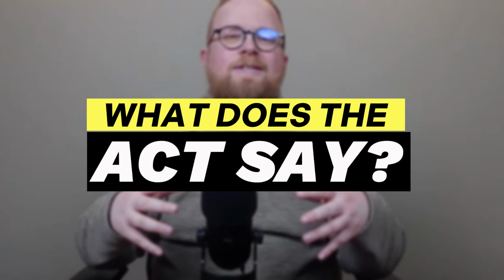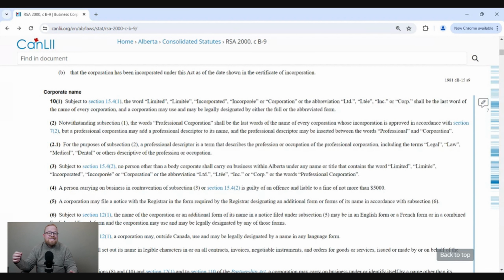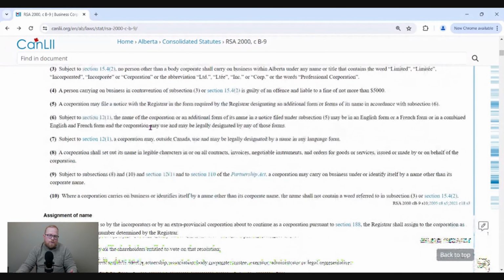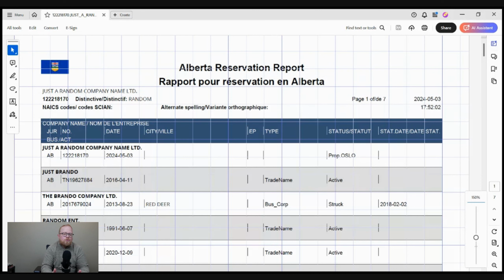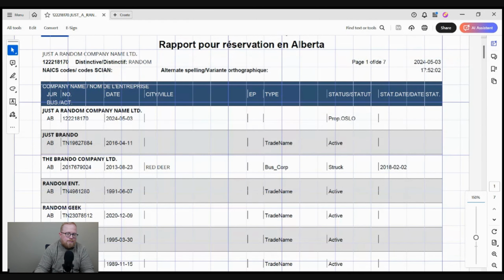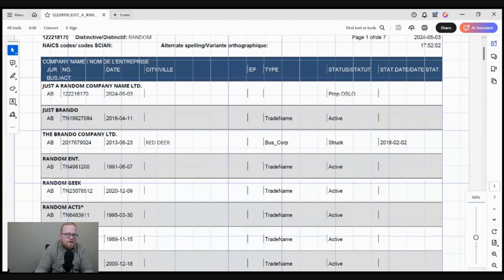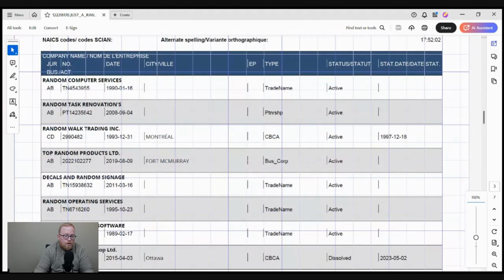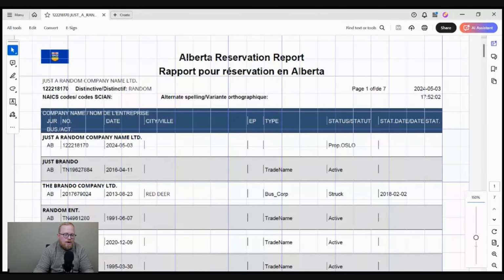How to CHOOSE a BUSINESS NAME in 2024!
In this tutorial video, Matthew Mowbrey will walk you through the steps and considerations when choosing a name for your upcoming business! NUANS report breakdowns and much more!!! Getting your business name right is IMPORTANT and we are here to help you find the best one for you!